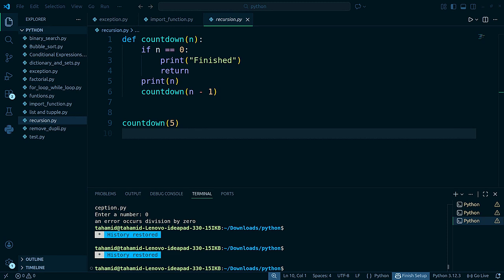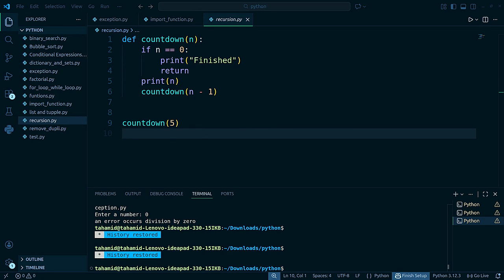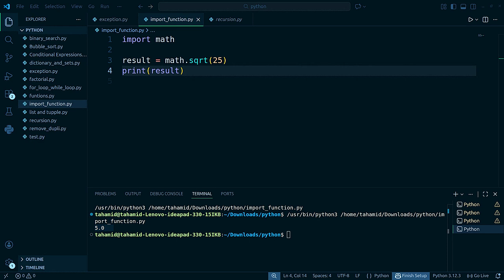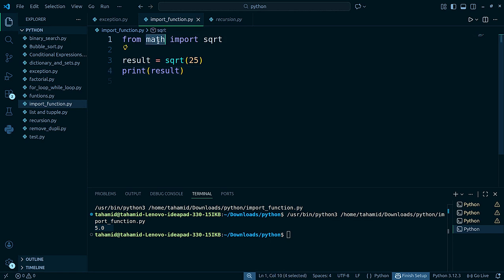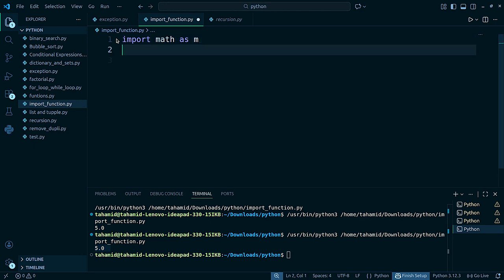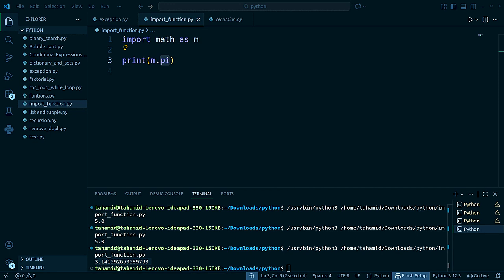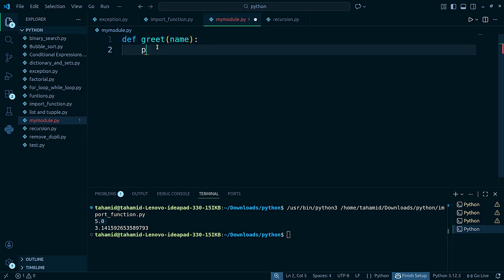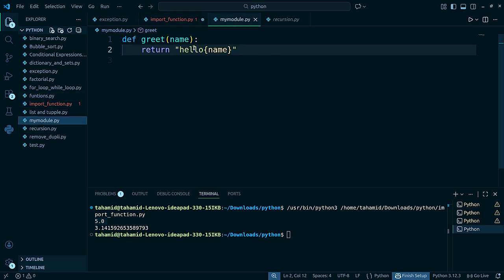How Import Works in Python | Python Modules Explained Simply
How import works in Python explained simply! In this complete Python beginner tutorial, we break down Python modules, functions, and how to import custom files step-by-step.

As Python projects grow, keeping all your code in a single file makes things messy. Python solves this with its modular import system, allowing you to reuse code, organize your logic across multiple files, and plug in built-in libraries like math or random effortlessly.

If you have ever encountered a 'ModuleNotFoundError' or struggled to import a function from another file, this video guide is for you! We will cover everything from basic syntax up to creating and importing your own custom modules.

💡 KEY TAKEAWAYS FROM THIS VIDEO:
- A module is just a standard Python (.py) file containing reusable code.
- "import module" brings in the whole file; use the dot (.) operator to access features.
- "from module import function" lets you call functions directly without the prefix.
- The "as" keyword provides shorter aliases (like import pandas as pd).
- Always ensure your custom files live in the same directory or within Python's search path to avoid path errors.

💻 SOURCE CODE USED IN THIS VIDEO:
Want to practice with the exact files used in the lesson? Create your files locally and try out standard statements like:
- import math
- from math import sqrt
- import math as m
- from math import *